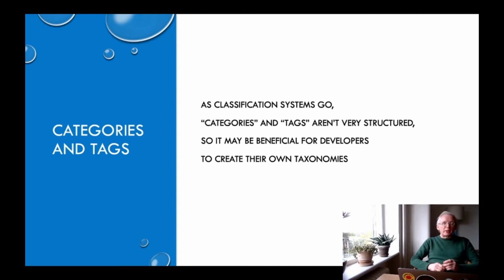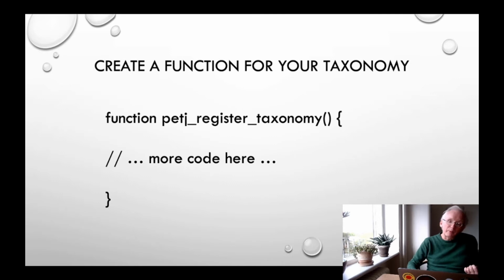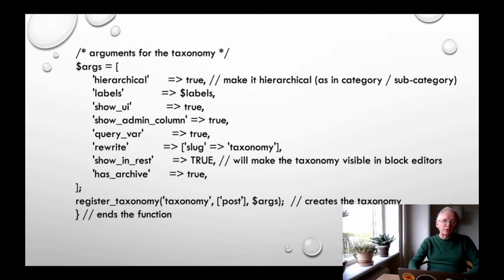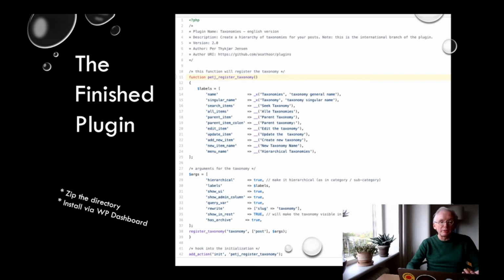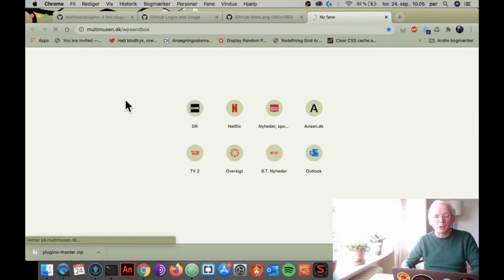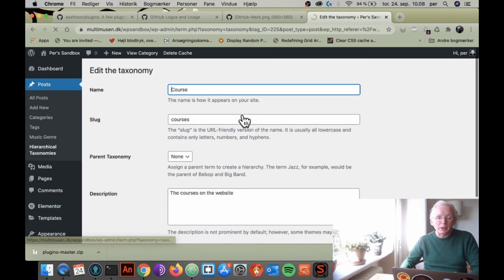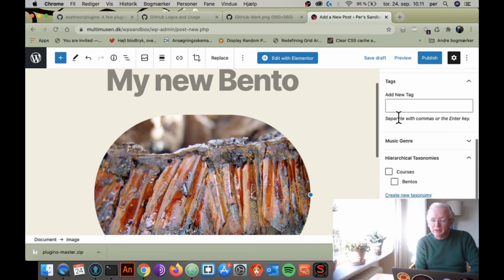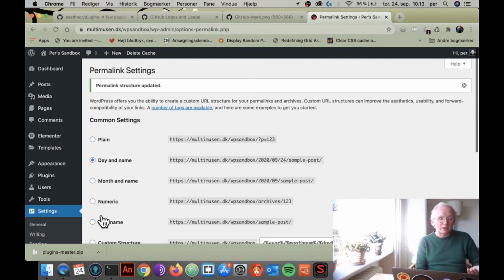Create Your Own Bespoke Taxonomies in WordPress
Sometimes you just need more than tags and categories for your webpage. Did you know that you can make your own taxonomies. Se how to do that in this tutorial.

Made with:

* Open Broadcast Studio
* Open Shot Video Editor
* Camera / Microphone: Logitech C920
* MacBook Pro 13 inch 2017
* macOS 10.15.6
* Slides via Microsoft PowerPoint
* Github
* WordPress 5.5.1
* Editor: Atom 1.51.0